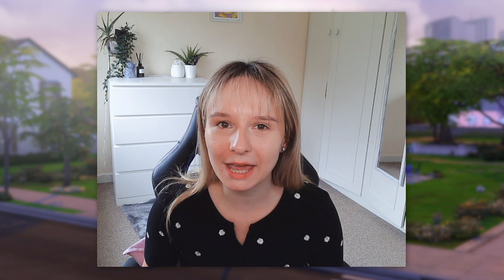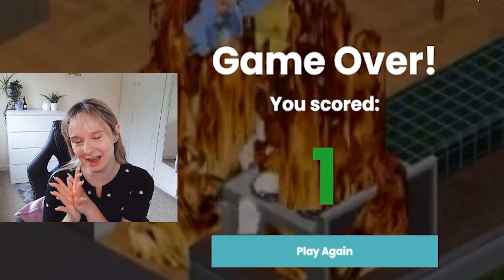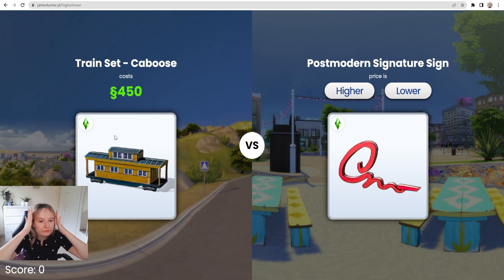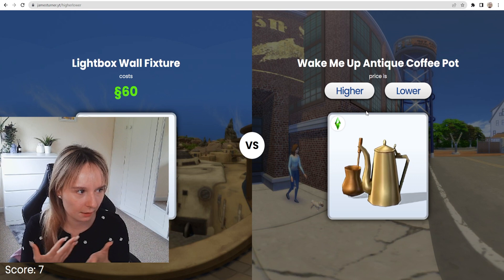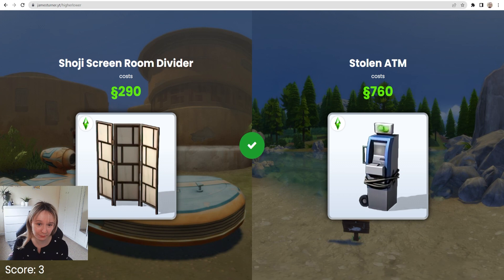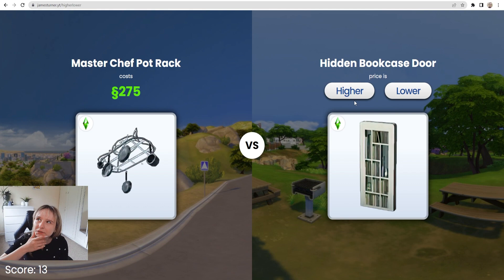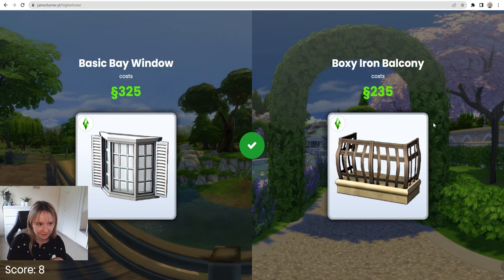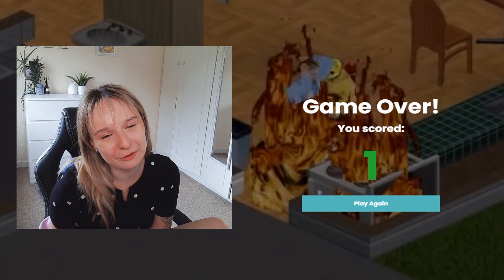The Higher Lower Game by James Turner is CURSED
I try James Turner's Sims 4 Higher Lower Game where we guess sims item prices and it made me want to give uo and never play the sims ever again, give it a go yourself

-What happens if you NEVER PAY BILLS in Sims 4...

Let's be friends:
I stream on Twitch every Tuesday & Wednesday (and whenever I feel like)